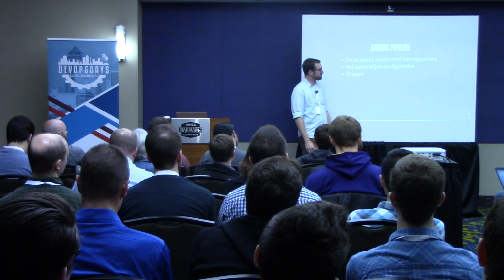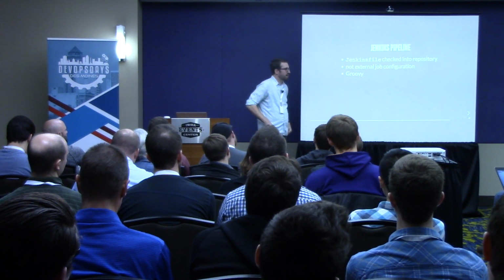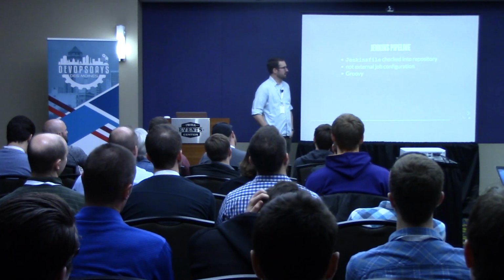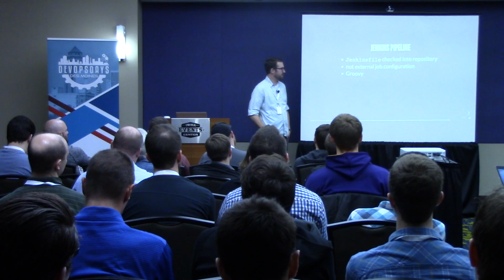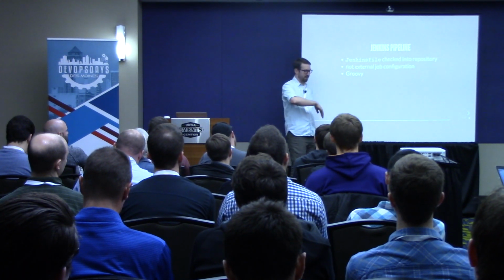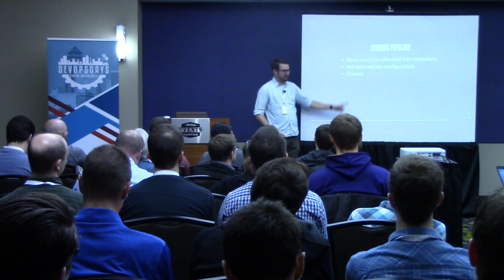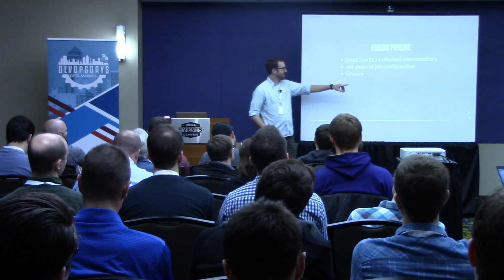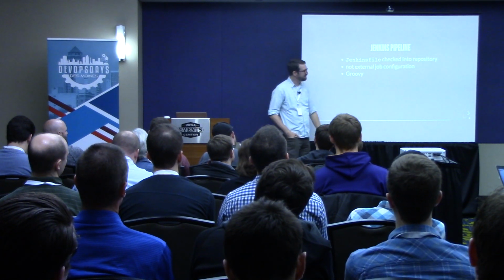Luke Amdor - GitOps, Continuous Delivery, And Declarative Infrastructure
We’ve transitioned over the last couple of years from an imperative Chef based flow with chaotic deployments to a serene GitOps based deployment configuration. As the number of teams, services and deploys was starting to grow at an alarming rate, we realized that something had to be done. We consolidated our deployment configuration to a singular Github repository where changes to all infrastructure and application deployments were maintained. This repository contains the desired state of all environments. Application pipelines roll their releases through this repository using shared Jenkinsfile steps. Configuration and infrastructure changes go through a similar pipeline where changes are promoted through the environments. Differences from the actual running system are reported on. After switching to this, it’d be very hard for me to switch to anything else. It’s that good.

Tools Used: Github, Jenkins Pipelines, Kubernetes, Jsonnet